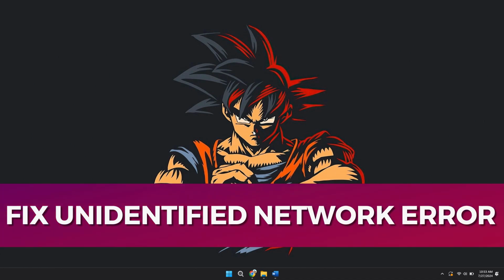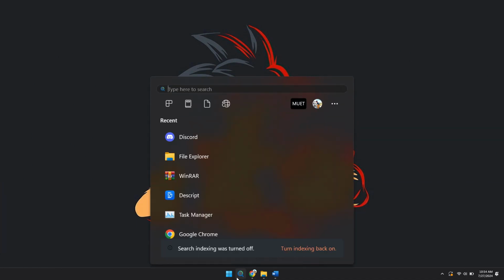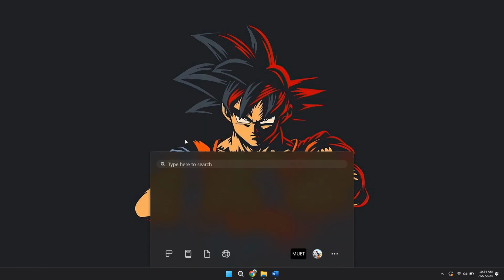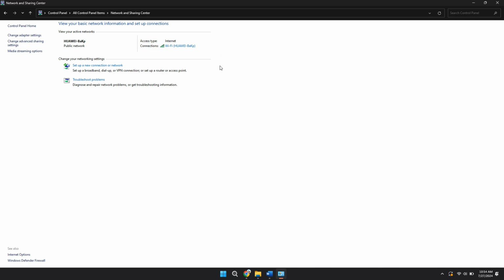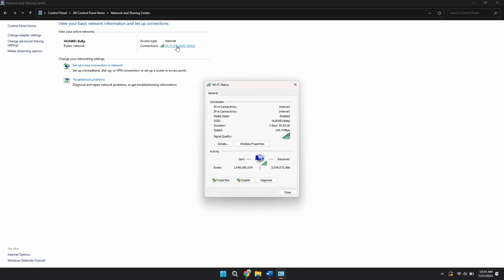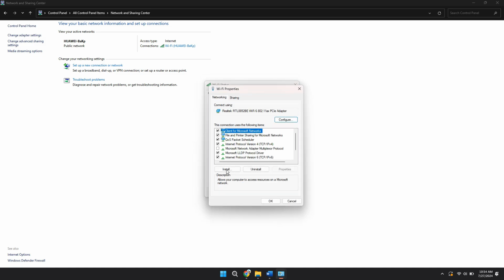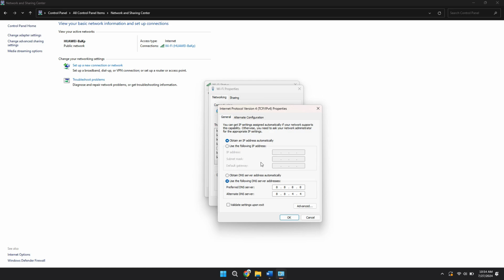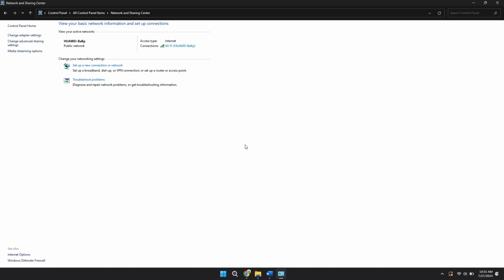How To Fix Unidentified Network No Internet Issue In Windows 10/11 [easy]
In this video, I'll show you how to fix the "Unidentified Network No Internet" issue in Windows 10/11. This common problem can prevent you from accessing the internet, but don't worry—I'll walk you through a few simple troubleshooting steps. We'll start by resetting the network adapter, checking IP settings, and updating the network drivers. I'll also cover how to reset the TCP/IP stack and flush the DNS cache, which can resolve connectivity issues. By the end of this tutorial, you'll have your internet connection back up and running.